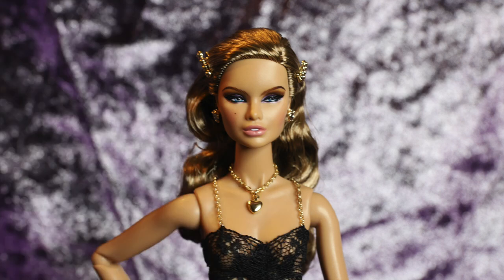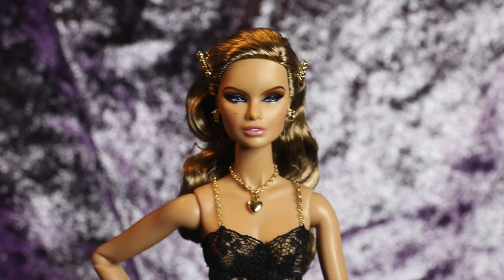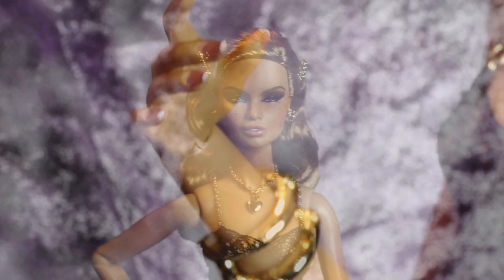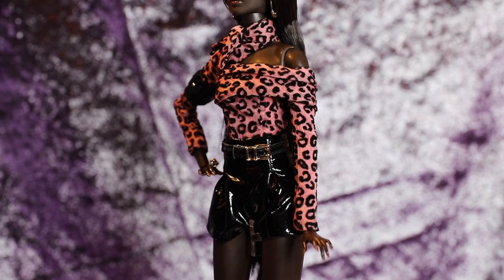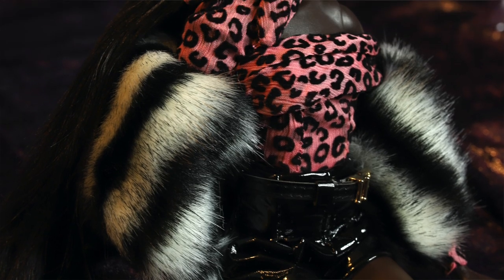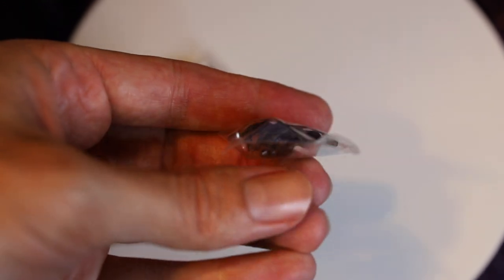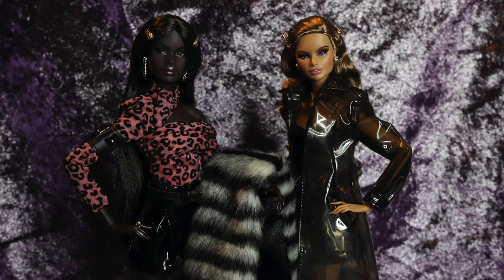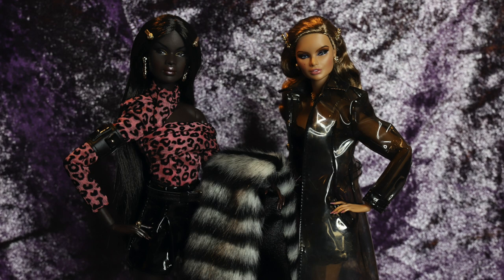Integrity Toys: NU. Face Like No Other Nadja Rhymes & Your Motivation Erin Salston REVIEW!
Something like no other has arrived from Integrity Toys! Are you motivated to take a look? By popular demand, we have at last unboxed and reviewed the latest NU. Face dolls from IT, Like No Other Nadja Rhymes and Your Motivation Erin Salston! These W Club exclusive releases have Nadja sporting a very striking screening in combination with the seldom seen Nubian skin tone, as well as a rather unique translucent trenchcoat on Erin. We know many of you have been awaiting this review - are you loving these two? Do you wish anything had been done differently?

This video had to be cobbled together remotely with everything going on in the world right now, so Sang and I weren't able to film this one together in person. You may notice a few differences in audio or the level of conversation - please bear with us in this time, we will continue to try to bring you all new content each week! Love you all and please stay safe out there.

Check out our Integrity Toys playlist for all our other IT reviews, discussions, vlogs and more

Max: @hexcellence
Sang: @too_clawsome